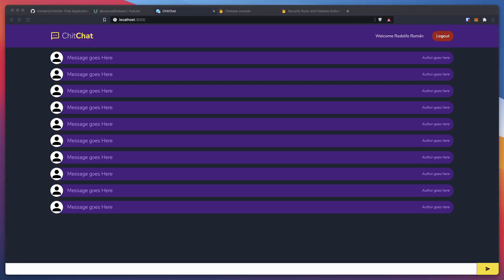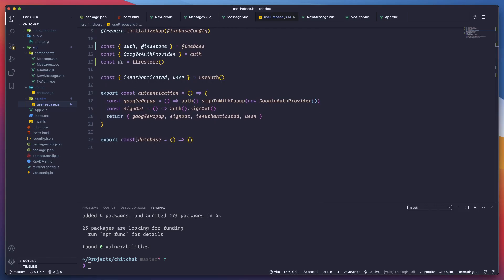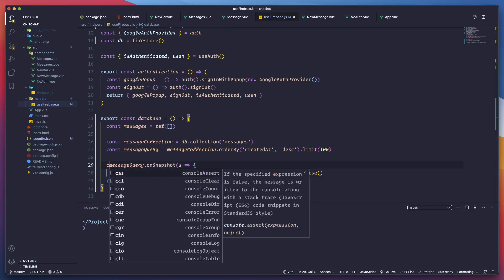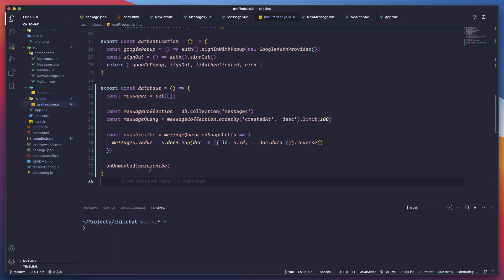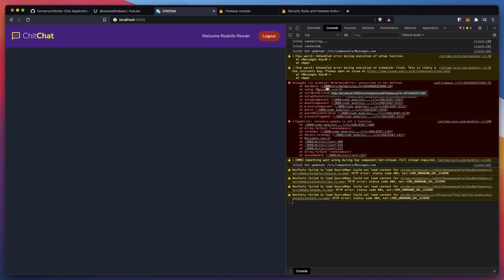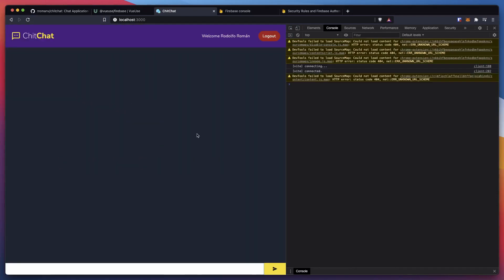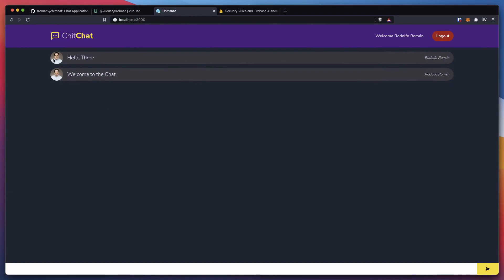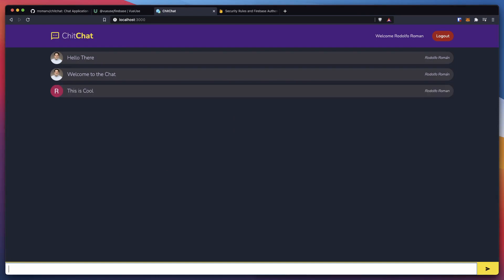Chat App Vue 3 and Firebase - Part 2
Chat application with Vue 3 and Firebase, heavily inspired of Coding with Justin.

36:53 - App already finished, messing up with animations, you can skip this.
1:40:08 - App Deployment